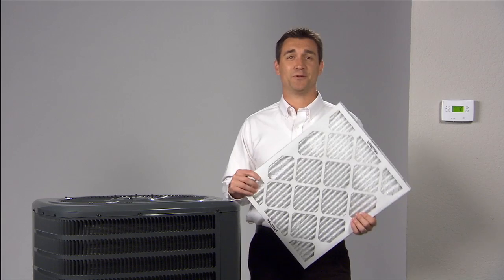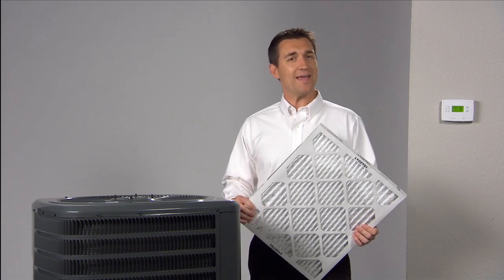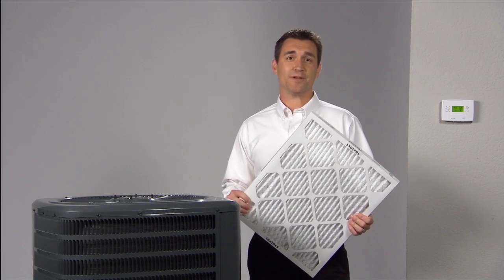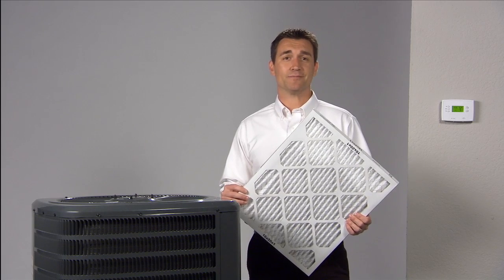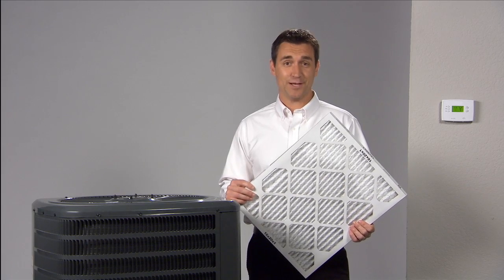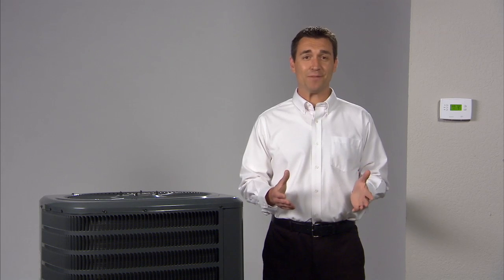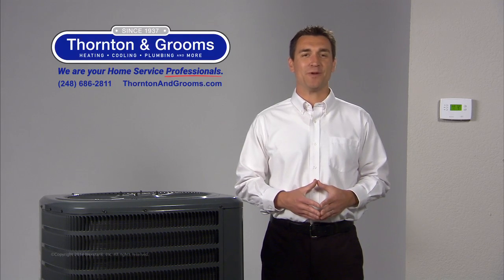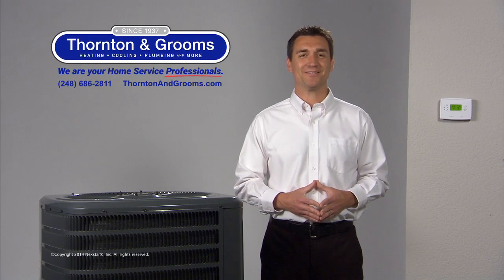AC Maintenance - T&G